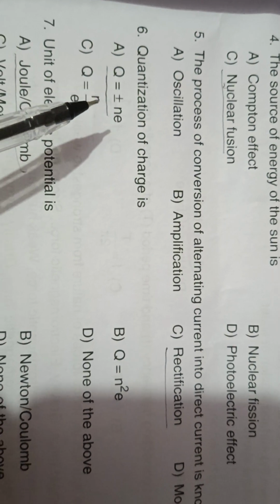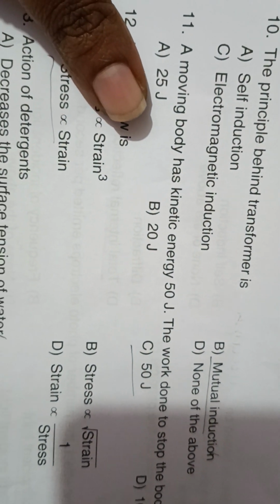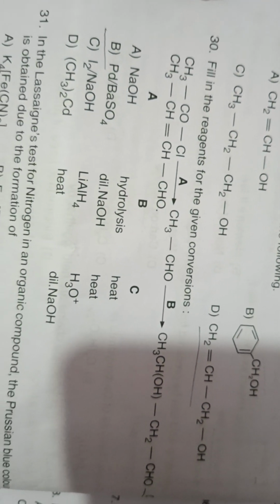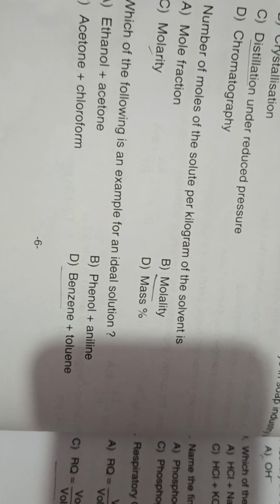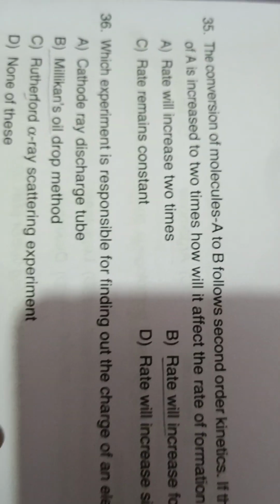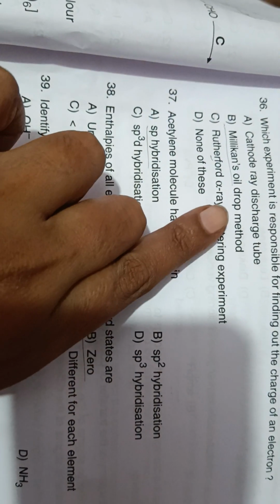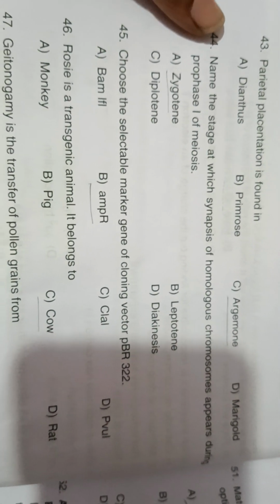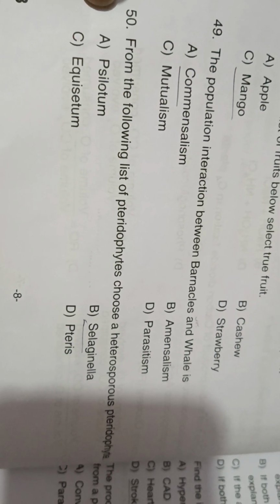ഇന്നു നടന്ന 16/12/23 Diary Farm Instructor answer key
ഇന്നു നടന്ന 16/12/23 Diary Farm Instructor answer key@easylearnpsc